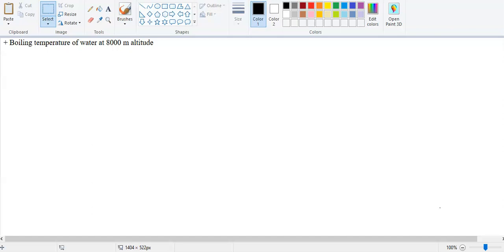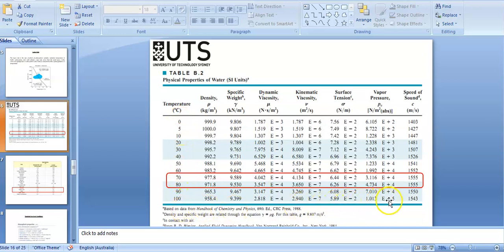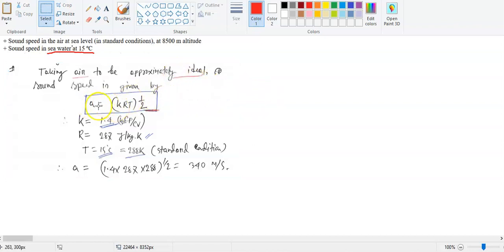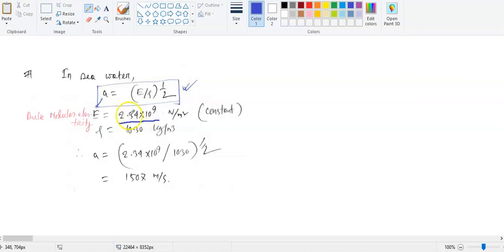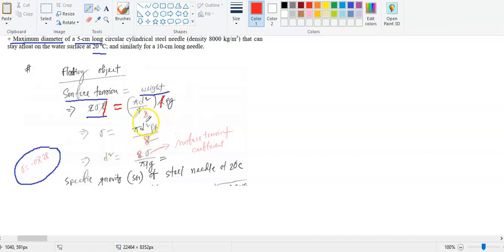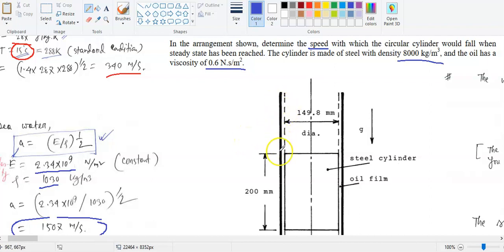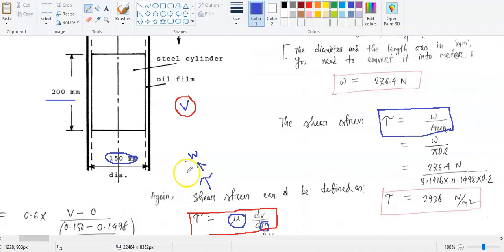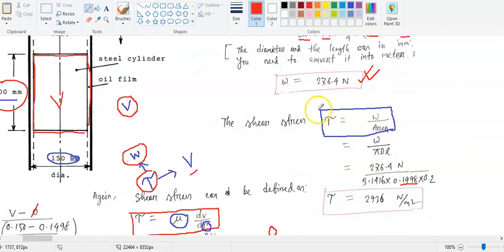Fluid Mechanics Tut-1 Part-3